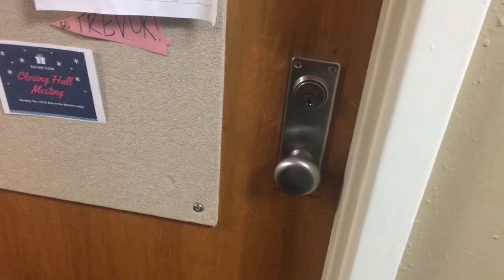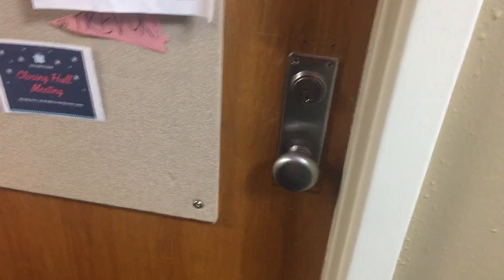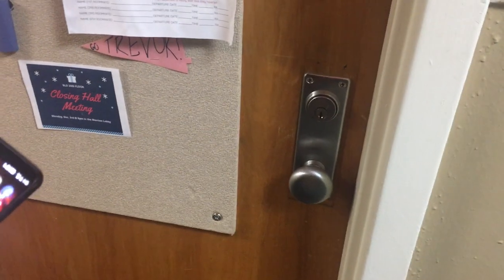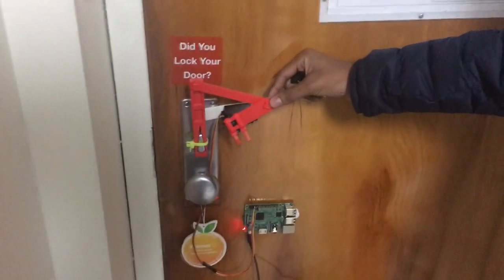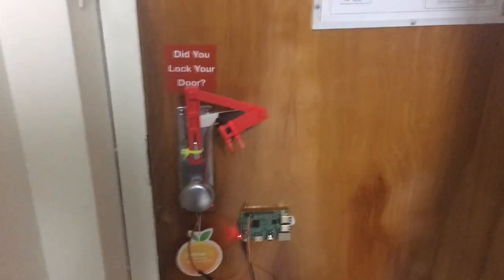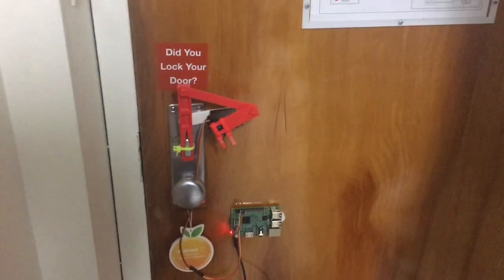Smart Dorm Room Lock (Powered by Swipe Gestures)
My smart dorm lock powered by Node.js, Python, and an Android App.   Got too lazy to use my lock :p